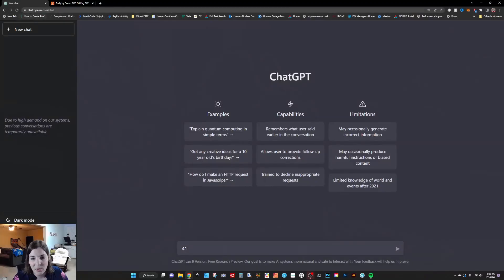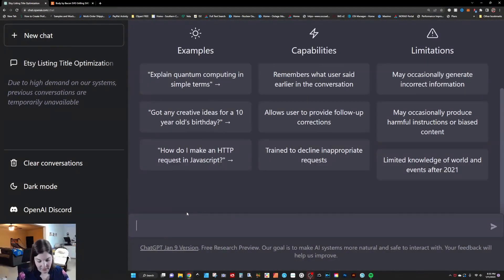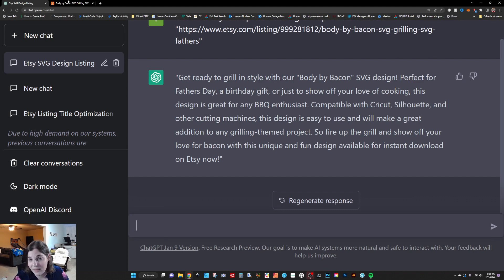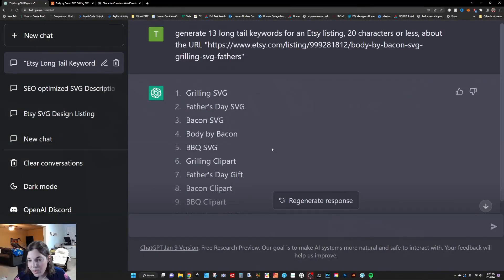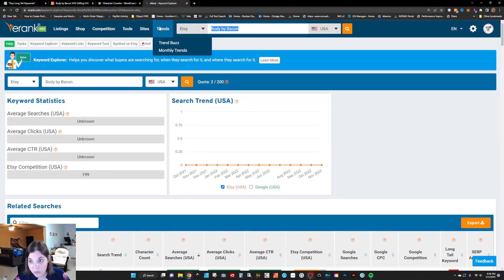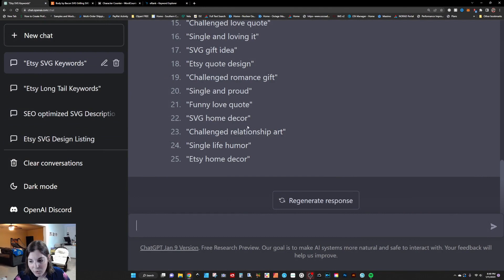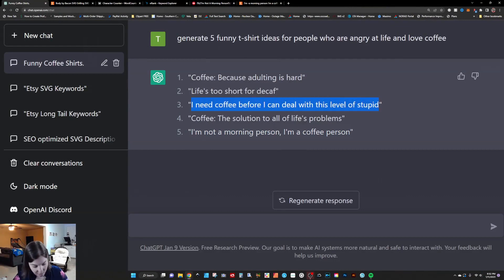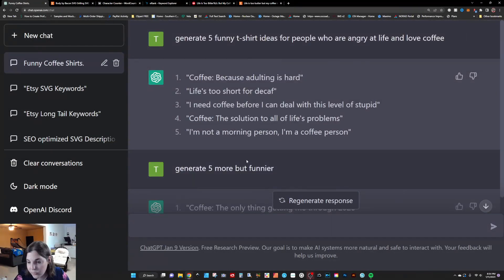Maximizing Etsy Sales with ChatGPT: Streamlining Title, Tag, and Descriptions on Etsy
Maximizing Etsy Sales with ChatGPT: Streamlining Title, Tag, and Descriptions on Esy

In this video, we'll show you how to use ChatGPT to streamline the process of creating titles, tags, and descriptions for your Etsy shop. By using this cutting-edge AI technology, you can optimize your listings for search engines and increase your visibility on the platform. We'll demonstrate how to use ChatGPT to generate keyword-rich titles, tags, and descriptions that will help your products rank higher in search results. This can lead to more traffic to your listings, and ultimately, more sales. Whether you're a new or experienced Etsy seller, this video will give you the tools you need to take your sales to the next level.

All of my crafty things I love, YT equipment, and organization hacks

Timestamps
00:00 - Intro
01:16 - Optimize Etsy Titles with ChatGPT
03:14 - Optimize Etsy Descriptions with ChatGPT
05:21 - Optimize Etsy tags with ChatGPT
07:44 - Discover new Design Ideas with ChatGPT
11:04 - Amazing Tip for new Design Ideas
12:23 - Conclusion